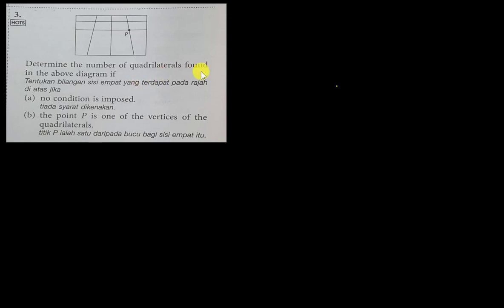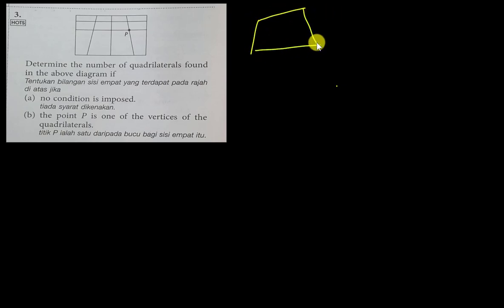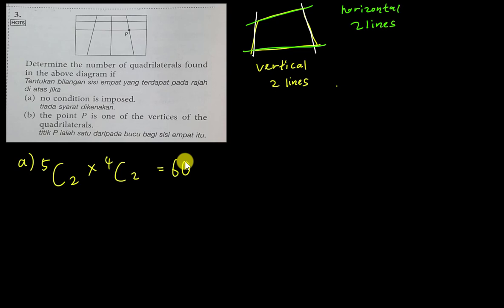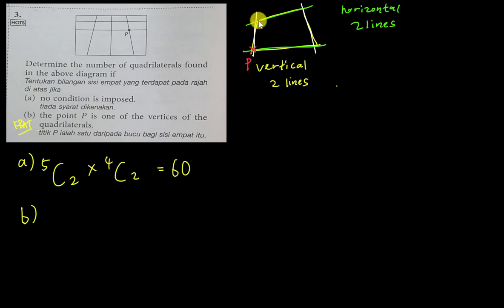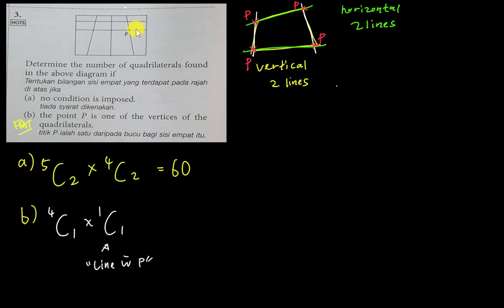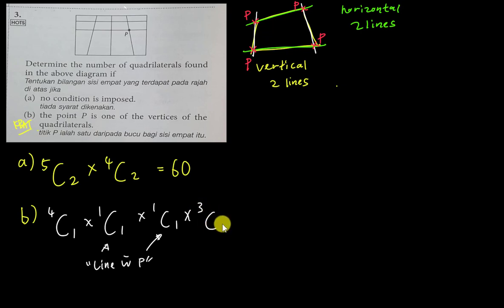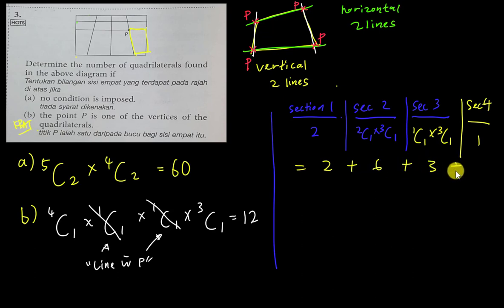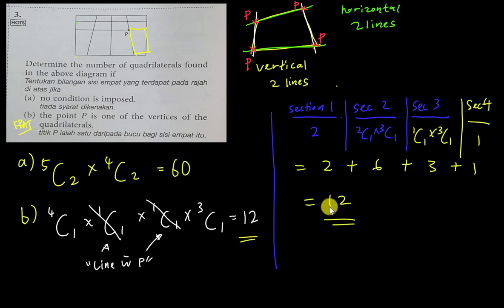KBAT Combination Question - P is one of the vertices of the quadrilateral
Not sure how many of you can solve this question, please try it out first before u watch the solution ya =)